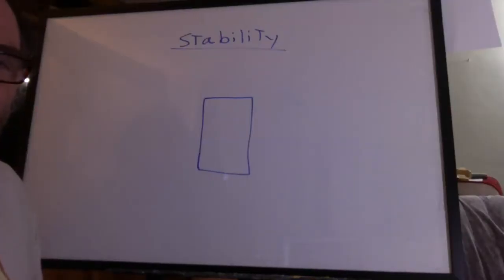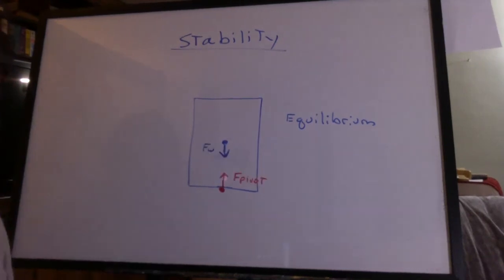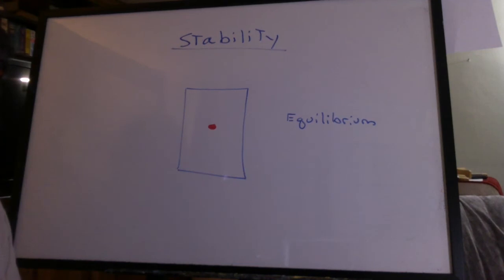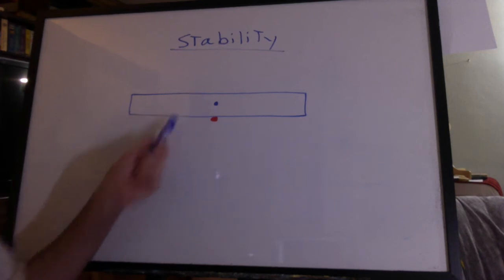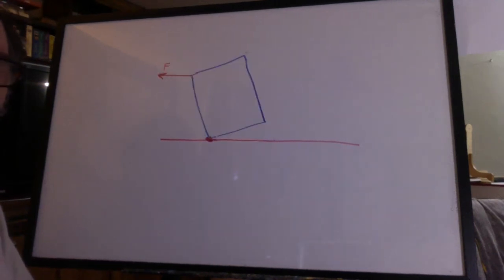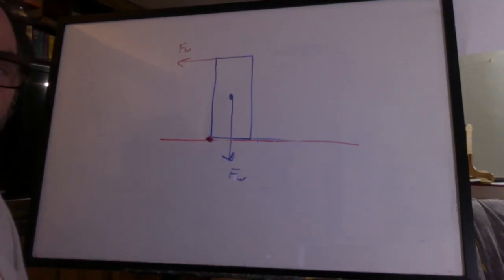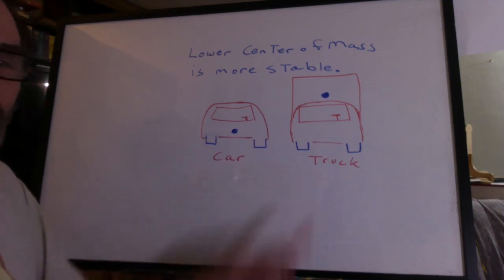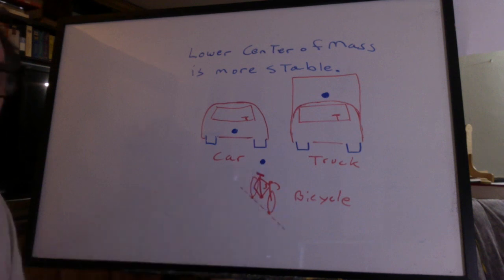Torque: Stability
Examples and demonstrations on using center of mass and the location of a pivot to evaluate the stability of an object.

Is lowering the center of mass always a good idea?  Try the last demonstration yourself.